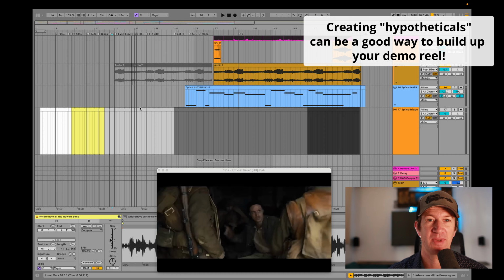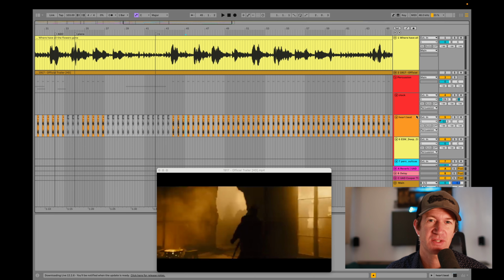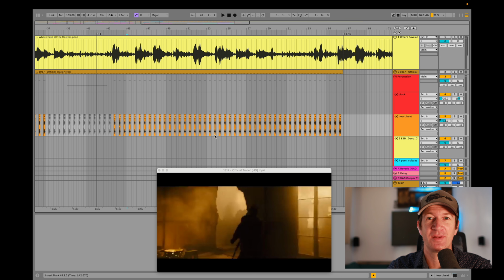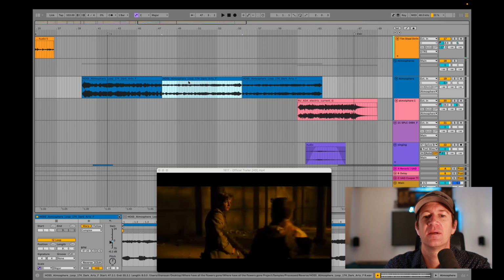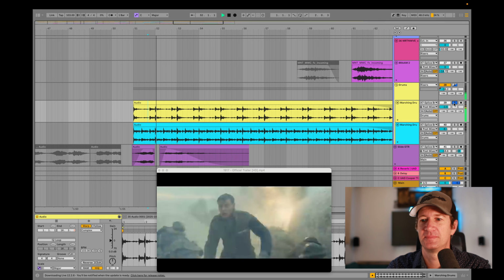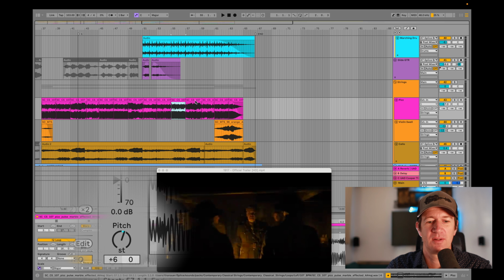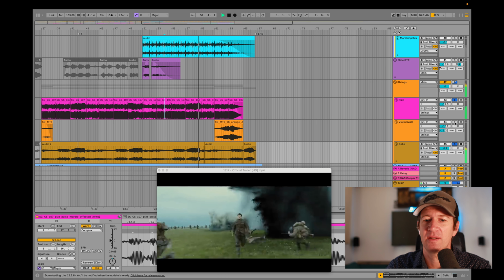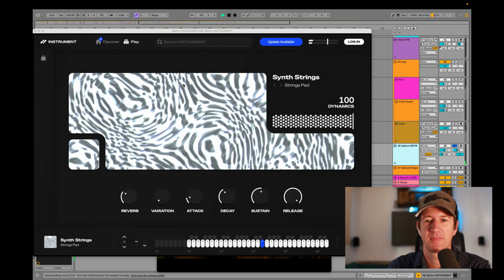Where Have All the Flowers Gone x 1917 Hybrid Trailer Score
This video breaks down how I built the emotional, third-act climax of a hybrid film-trailer cue inspired by 1917, using Splice samples and instruments as a core part of my workflow.

The track began with a simple iPhone vocal recording of “Where Have All the Flowers Gone” by Pete Seeger, sent to me by vocalist Sweet Virginia. I imported it into Ableton, mapped out a three-act trailer structure, and layered trailer hits, braaams, atmospheres, strings, percussion, and vocal textures from Splice to shape the final build.

Even after receiving polished studio vocal takes, the original iPhone vocal had the strongest emotional impact. I used an AI stem splitter to remove the acoustic guitar, replaced it with a tape-warbled guitar recording from my studio, and kept the original vocal performance intact.

This was a hypothetical sync created for my demo reel—not a commissioned project—but I approached it exactly like a real-world trailer placement.